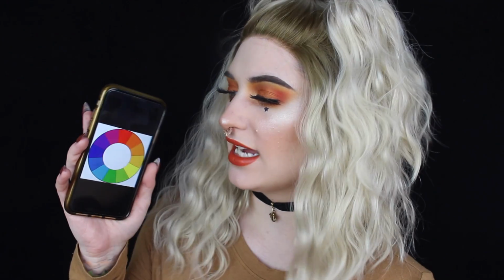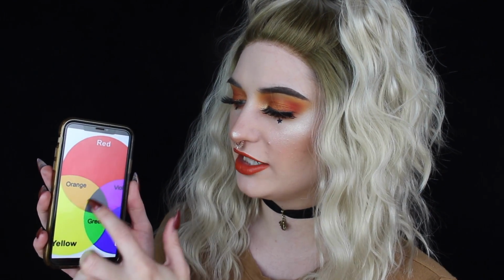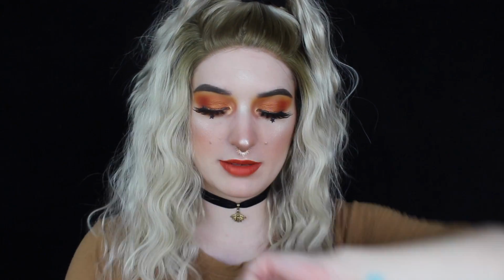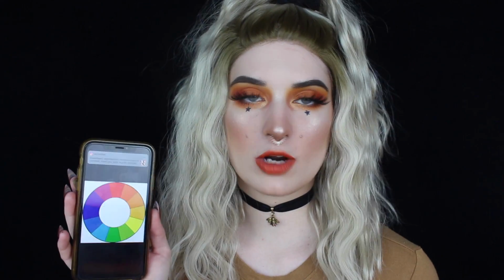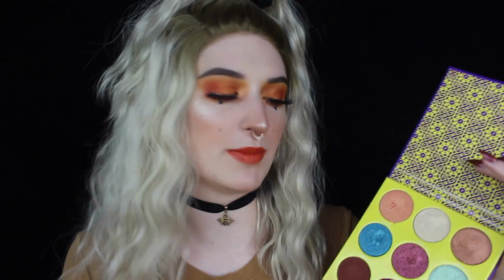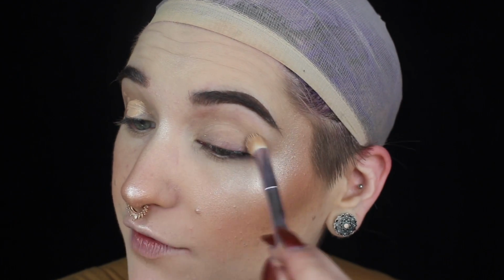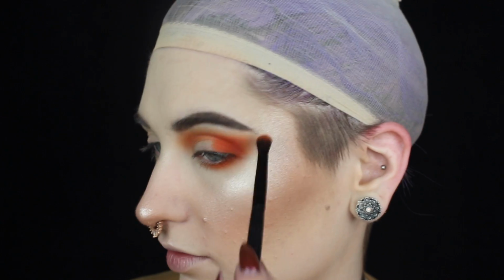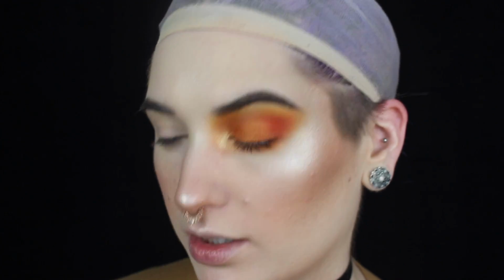How To Work With Orange | Color Theory Series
Hi friends!
Today I broke down how to work with the color orange.

What I'm wearing:

-FACE-
Beauty Bakerie Wke & Bake Oil
ELF Hydra Stick
OMFG Cosmetics Primer
Makeup Revolution Stick Foundation
Becca Songbird Blush
Give Me Glow White Noise Highlight

-EYES-
Give Me Glow Summer Vibes Palette
Pinky Rose Obsessed Palette
Juvias Place Tribe Palette
Milk Makeup Star Tattoo Stamp
Bold Face Makeup Power Pair Lashes
Milk Makeup Kush Dutch Brow Gel

-LIPS-
Jeffree Star Yummy Lip